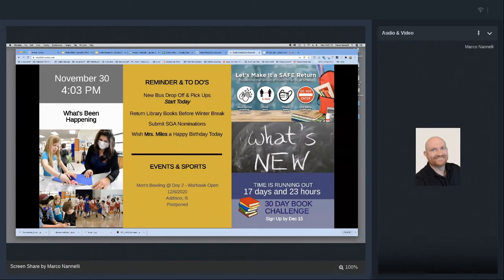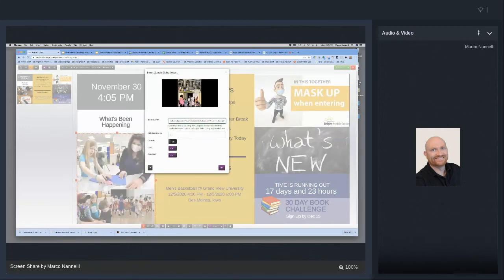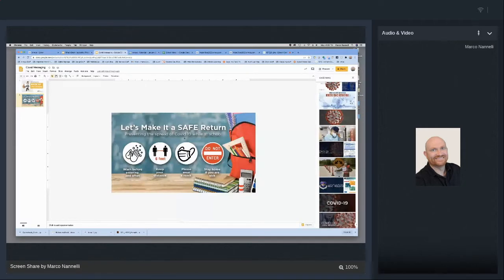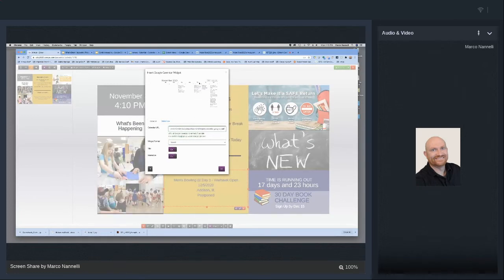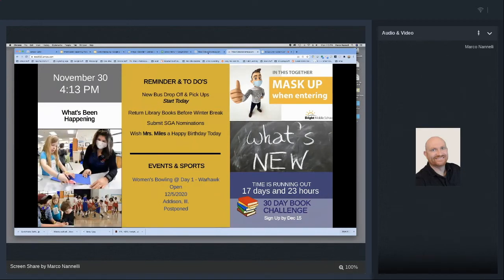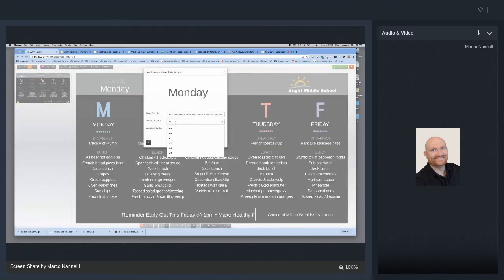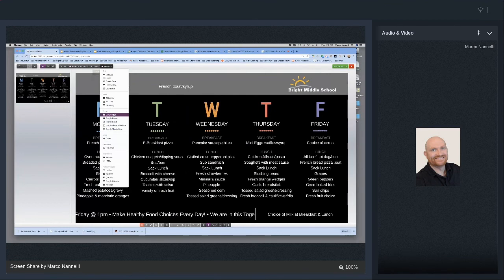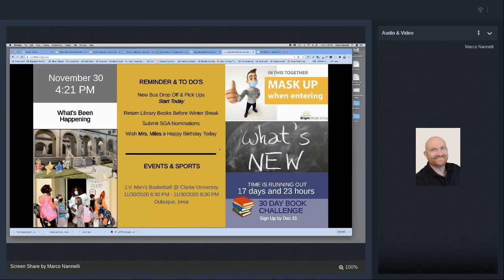Google Integrations Demo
Have questions about how to use Google Integrations with Arreya Digital? Well you have come to the right place. This live demo, from the ISTE 2020 virtual conference, will focus on the ins and outs of integrating Google Slides, Google Sheets, Google Docs, and more into your Arreya Digital content. Use for sharing information at home, in the office, in schools, or anywhere that might fit your digital information or signage needs.

0:00 - Intro
3:00 - Using the Google Slides Widget
7:57 - Using the Google Calendar Widget
12:19 - Using the Google Sheets Data Widget
18:23 - Outro